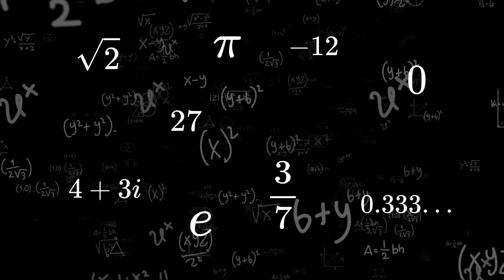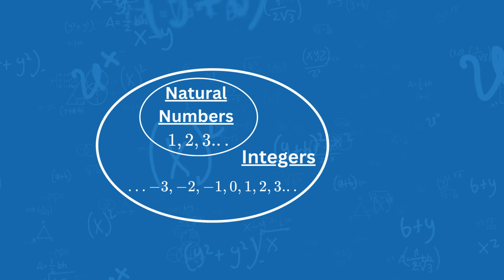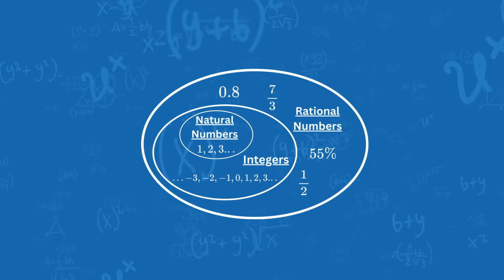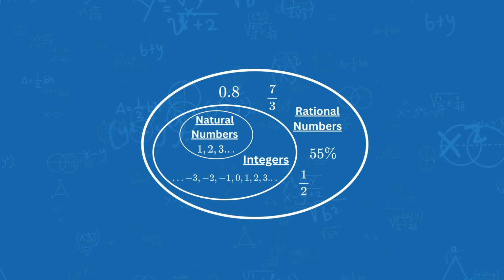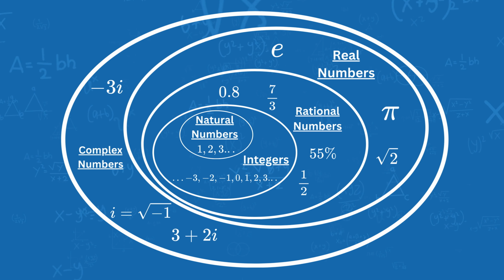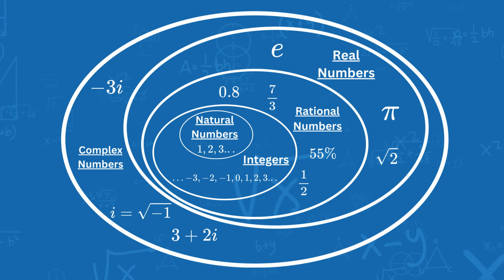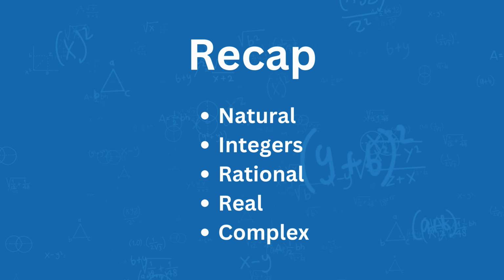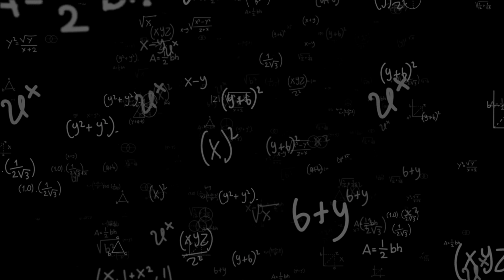Demystifying Numbers: From Natural to Complex Explained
In this video, we'll take you on a journey from the basics of natural numbers, through the realms of integers and rational numbers, and into the intriguing concepts of irrational, imaginary, and complex numbers. Perfect for students, educators, and math enthusiasts, this video breaks down each type of number with clear explanations and engaging visuals. Whether you're looking to strengthen your math skills or simply curious about the different types of numbers, this video has got you covered.